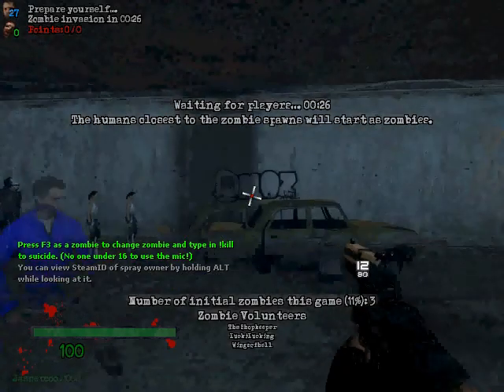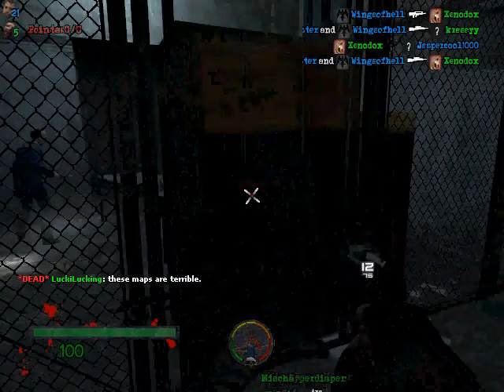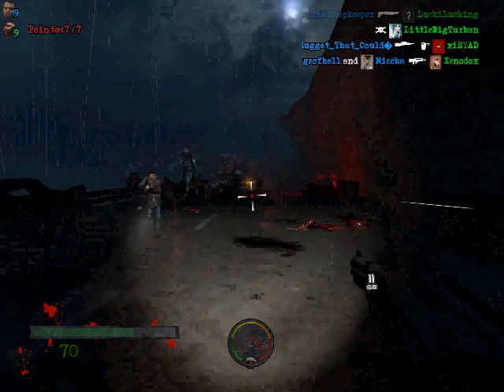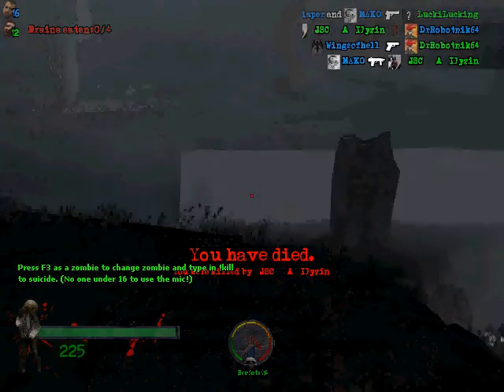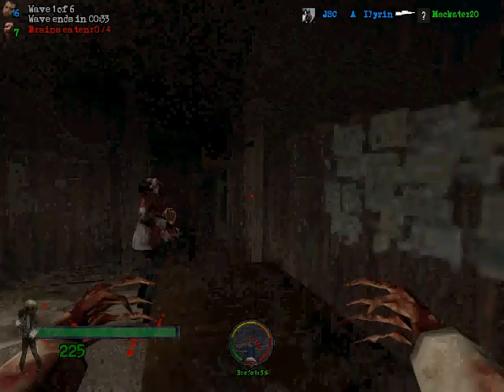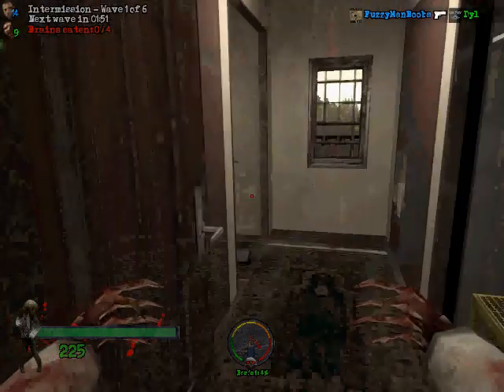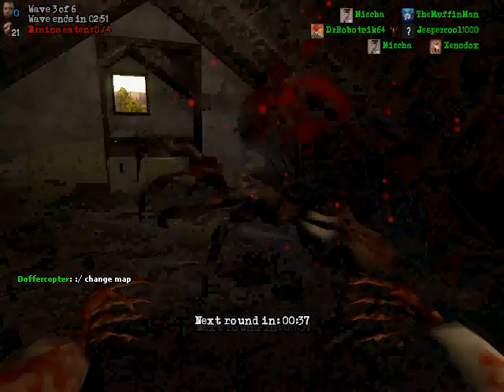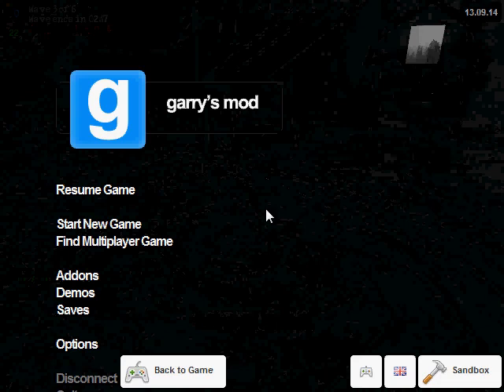Garry's Mod: Zombie Survival #1 | ZOMBIES IN THE MANSION